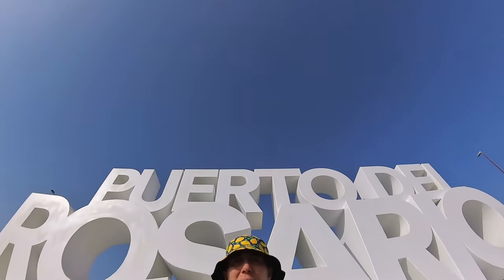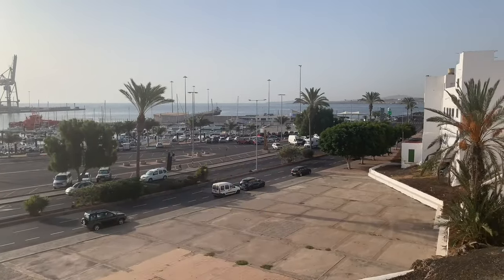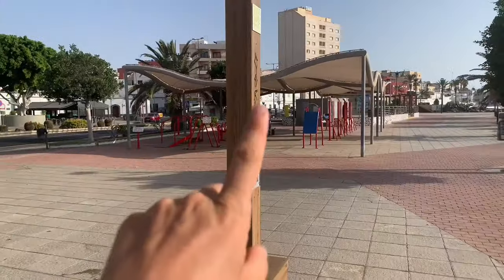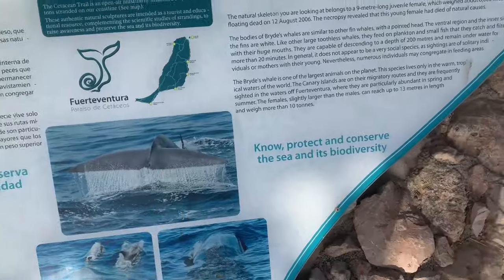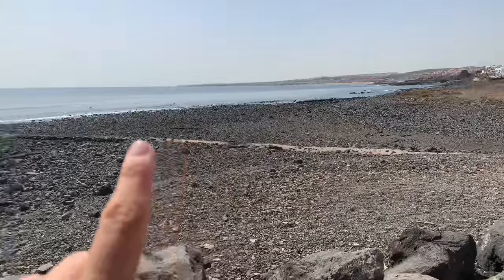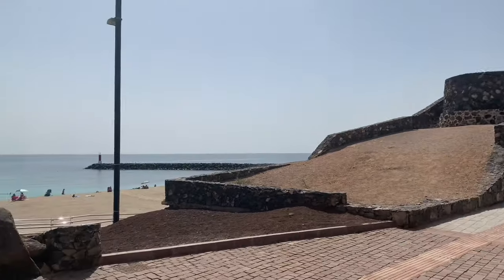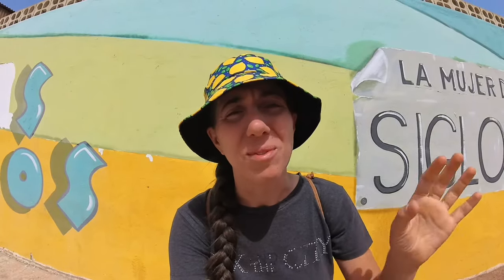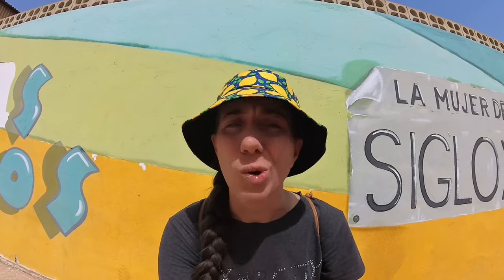Walking in Puerto del Rosario, Fuerteventura 🇮🇨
✨Puerto del Rosario ✨
Second vlog of the island! 🏝️
Puerto del Rosario was once a fishing village and became the capital city of Fuerteventura in 1860 🇮🇨 Tourism has been growing since the 60s, and now this is perfect spot to be surrounded by nature, relax and recharge the batteries.
In this vlog I will walk around town and will show you what I find on the way, such as:

- Playa Chica (120 m) an urban lovely beach with clear and clam water 💦
- The big letters close to it (perfect photo spot 🤳🏼)
- The oven of the family Morales  built in 1830 and used for the production of lime, needed as a material for hydraulic infrastructures;
- Some of the many statues (more than 50) you can find in town
- The natural skeleton of a 9 m long juvenile female of a Bryde’s whale 🐋 found floating dead in 2006
- Street art

I was there on October 7th, which was the city bank holiday (fiesta en honor a Nuestra Señora del Rosario)📿, so everything was closed! I had no idea (I should have checked though!), I realised it as I was told during the day and when I saw the procession 😁

Next destination:📍Still to be decided, anyway in Fuerteventura! 🇮🇨🇪🇸

TOG👩🏻‍💻